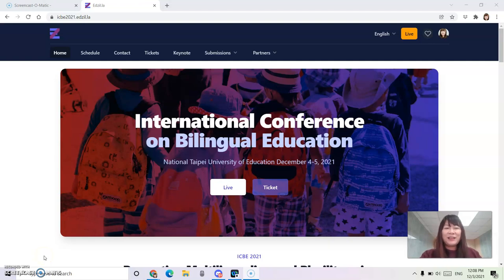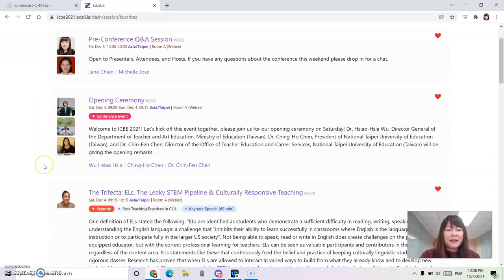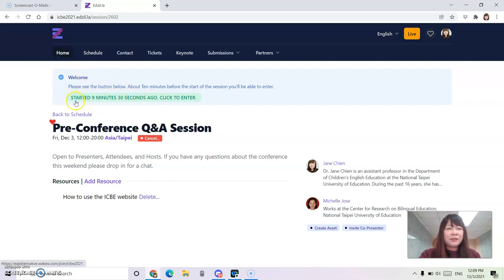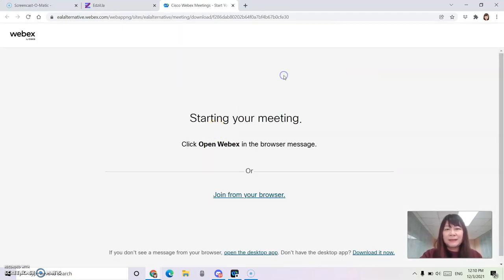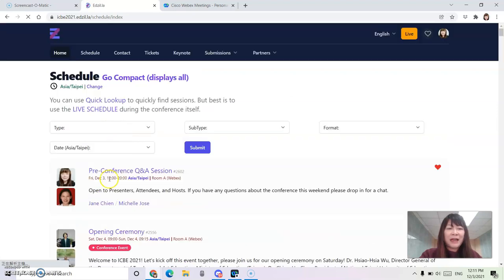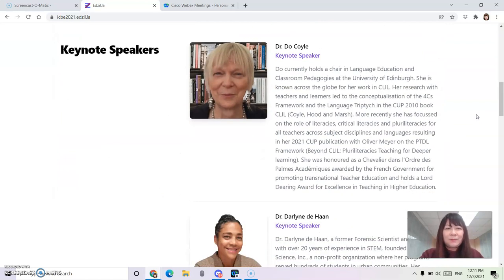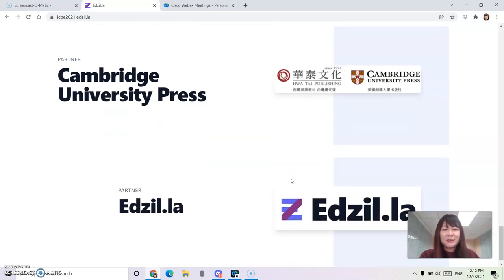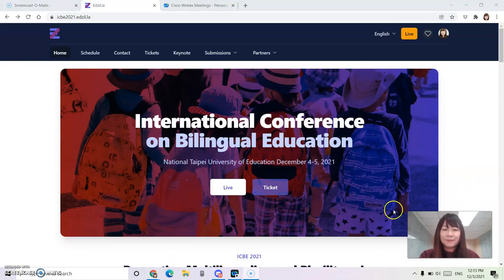International Conference on Bilingual Education 2021 on Edzil.la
This is a short tutorial on how to navigate the conference platform Edzil.la